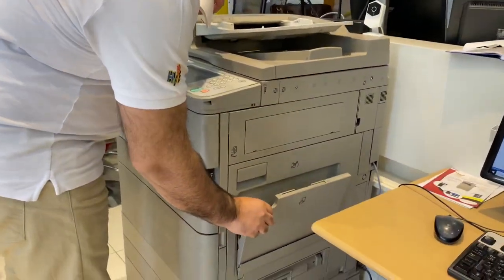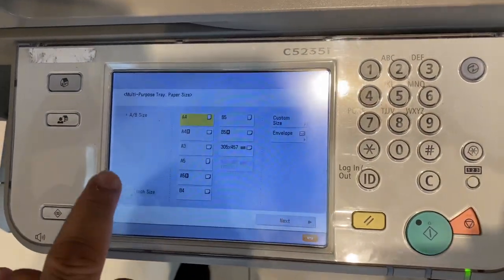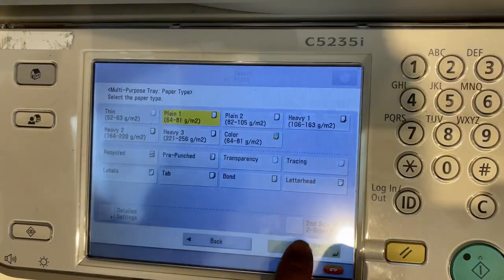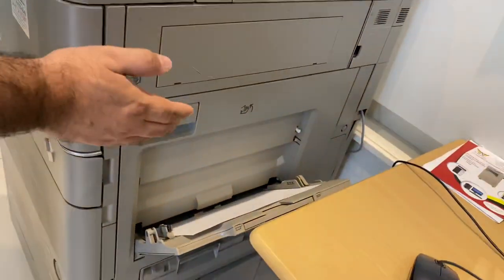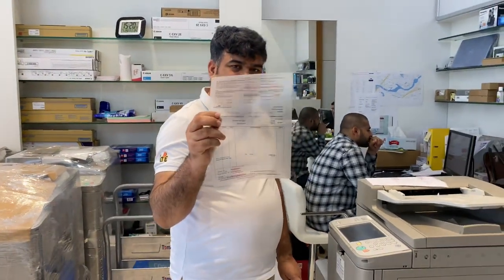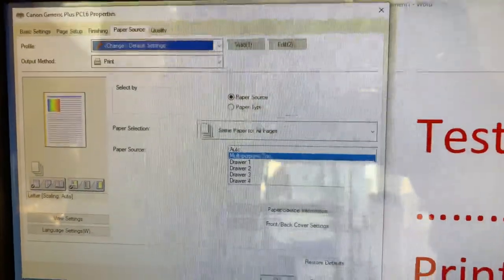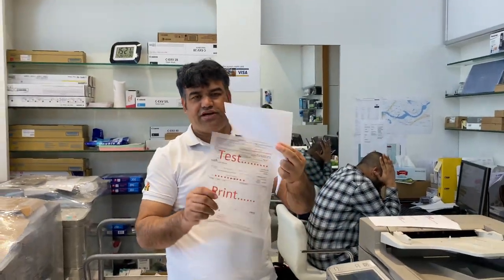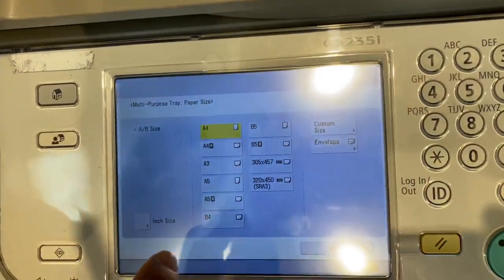How to use Canon c5235 /5250/5230 bypass tray/side tray/multi function tray for 200 gsm paper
Alhadeed Computer and Printer Trading LLC is located in Dubai at Business Bay.
We are supplier of printer computers and services for our clients
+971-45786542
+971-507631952